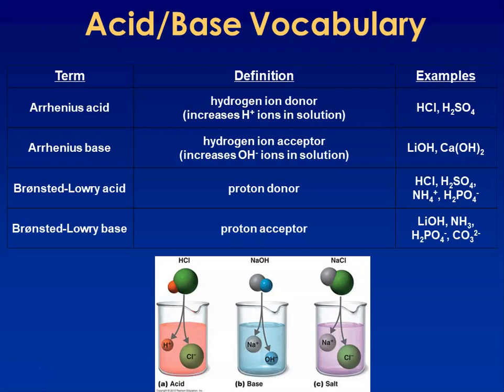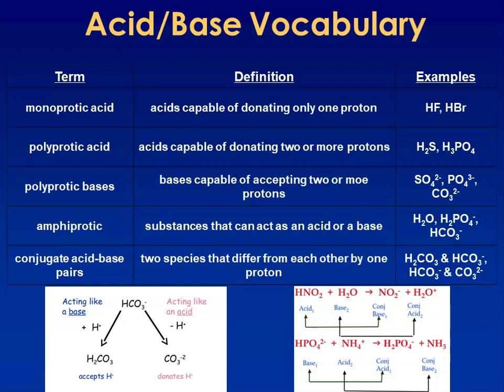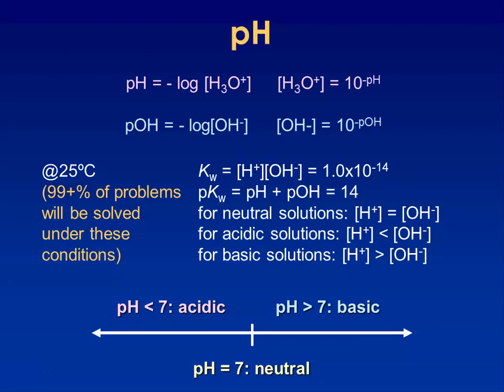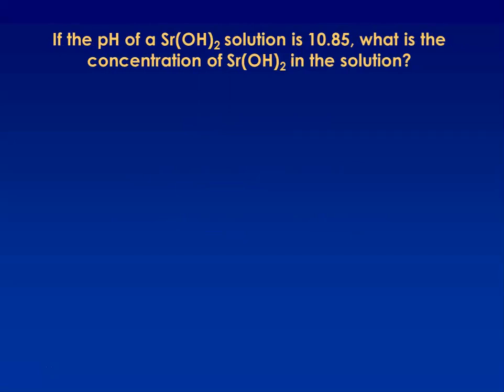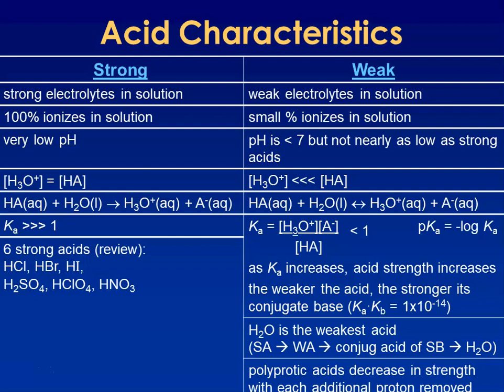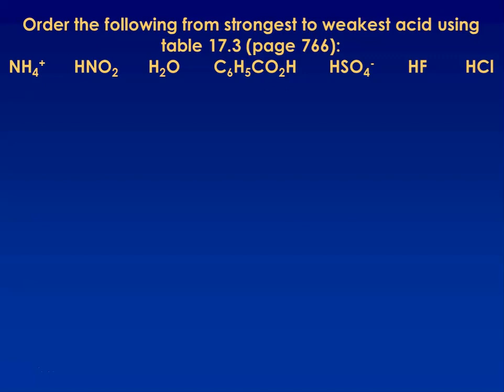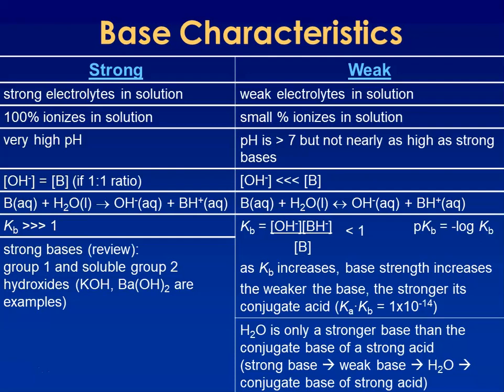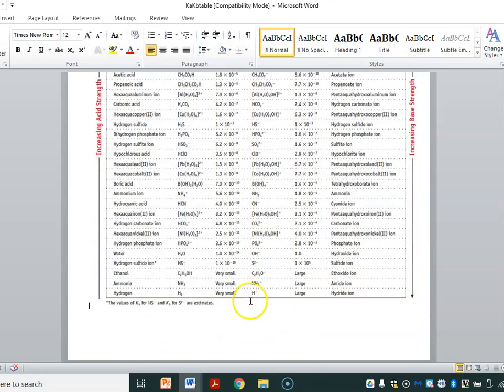Intro to Acids and Bases: Properties, Vocabulary, and Salts